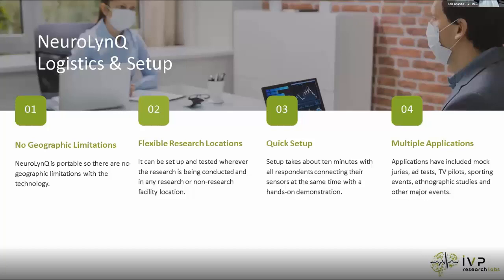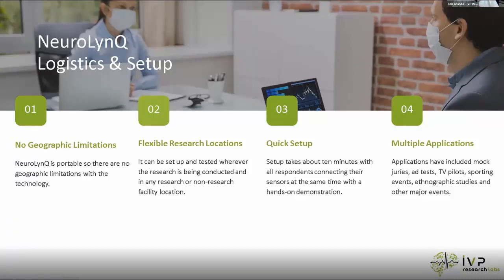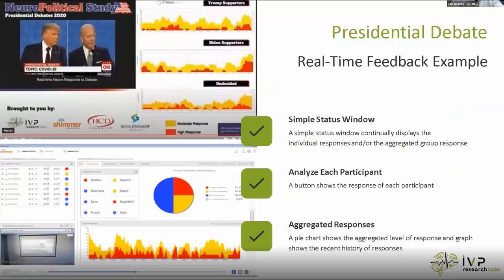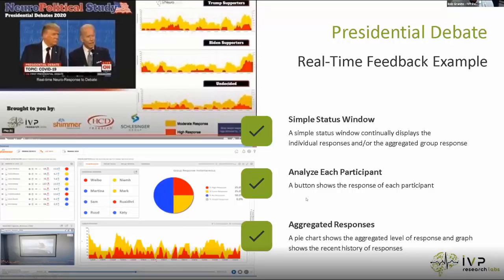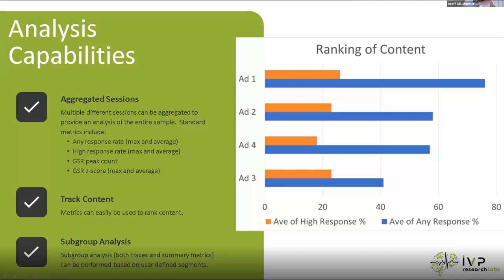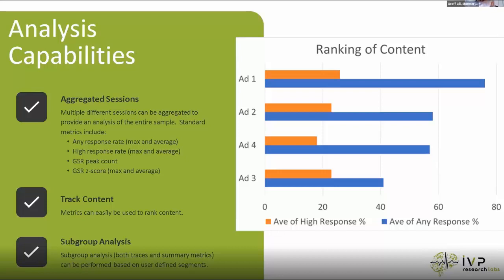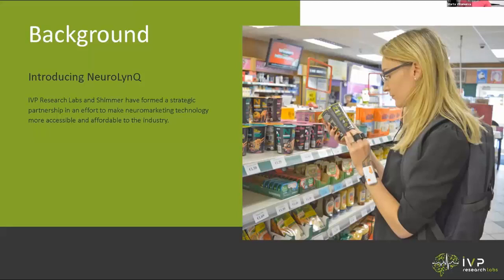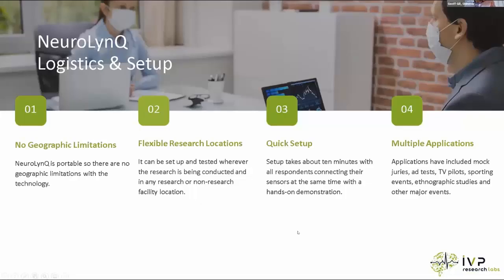NeuroMarketing Made Easy - IVP Research Lab and Shimmer presentation at QRCA 2021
IVP Research Lab’s Bob Granito and Shimmer’s Geoff Gill teamed up to present at QRCA 2021. With their presentation titled “NeuroMarketing Made Easy“, Bob and Geoff outlined the benefits of NeuroLynQ and talked through various different use cases and applications.